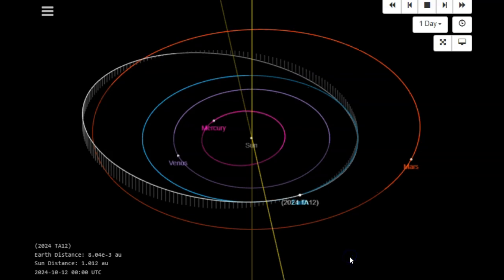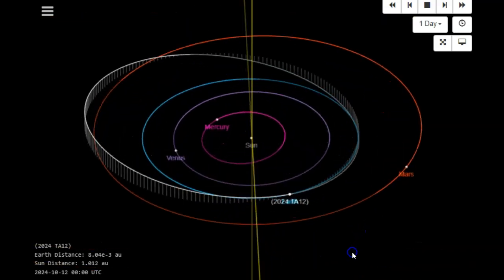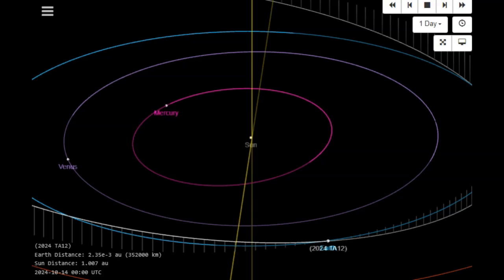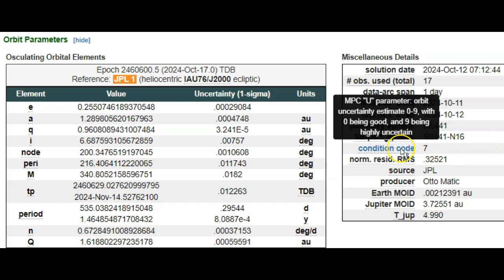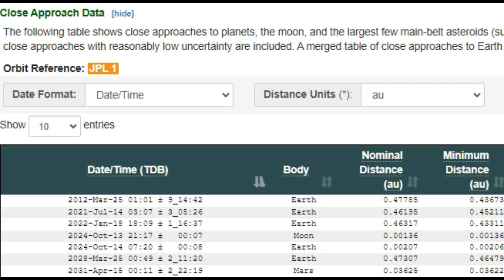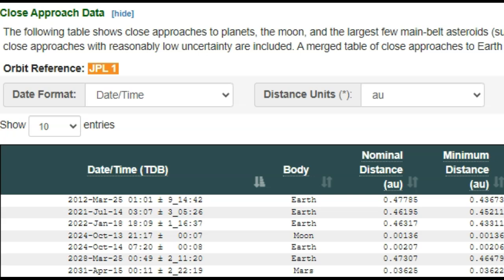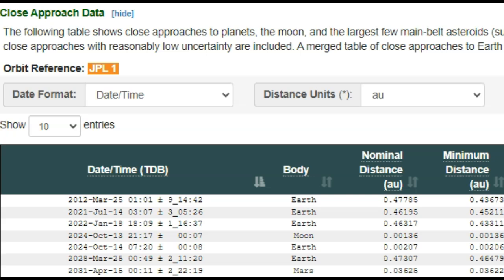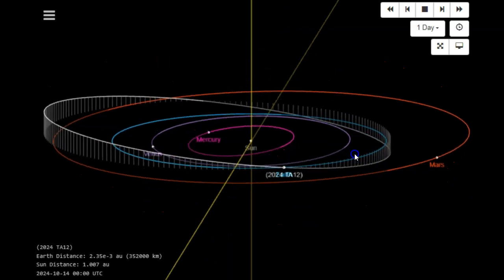Space Rock 2024 TA12 Inbound For Close Approach October 14th 2024!